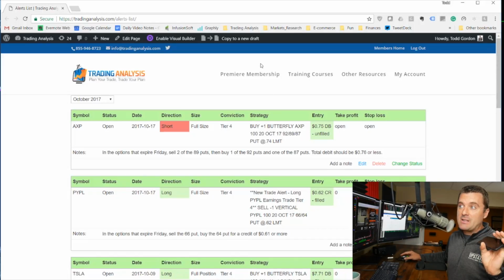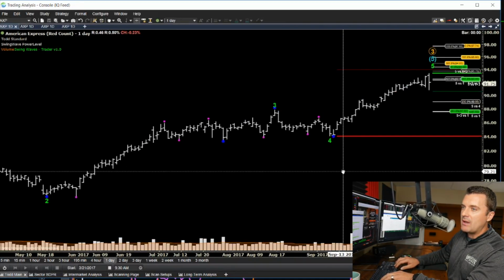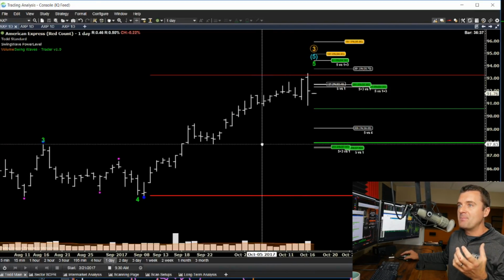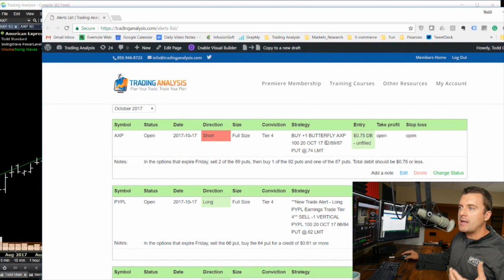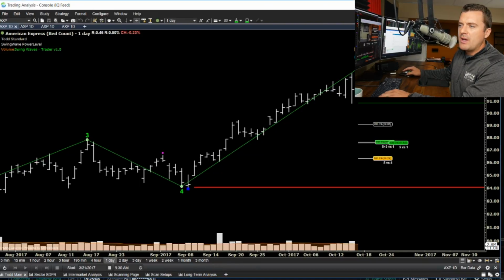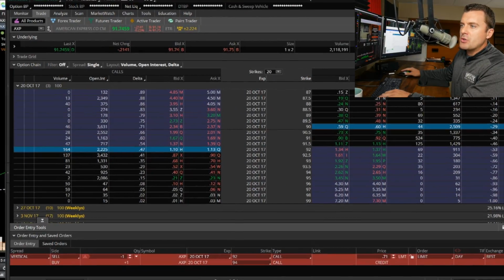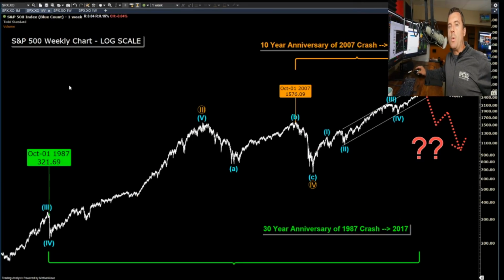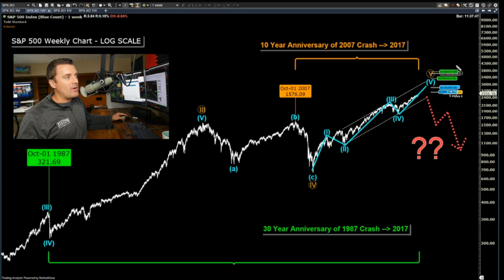30 Year Storm Brewing In The S&P 500?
Remember that AXP commercial from the 1980's? Well here's the options trade for earnings in American Express. And speaking of the 1980's, let's look at the S&P 30 years ago to get some context as to why this is such a critical juncture of price and time analysis.  We see a 30 year storm forming on the horizon.

Free Webinar 30 - Year Storm Looming
- Oct 19th, 2017 8:00 PM EST.
- Repeat Oct 21st, 2017 - 9:30 AM EST.

Sign up once to be enrolled in both!